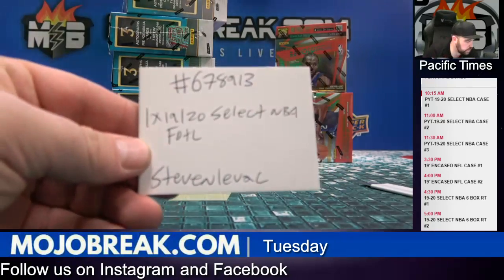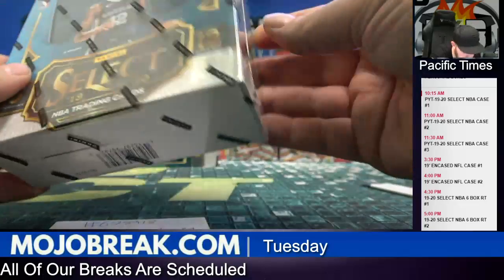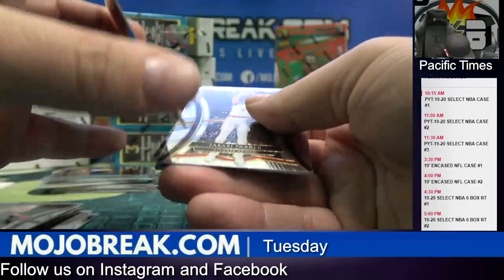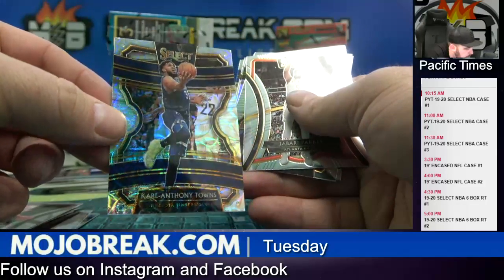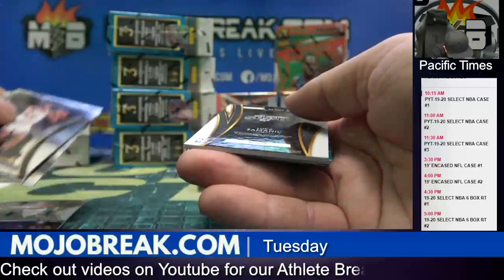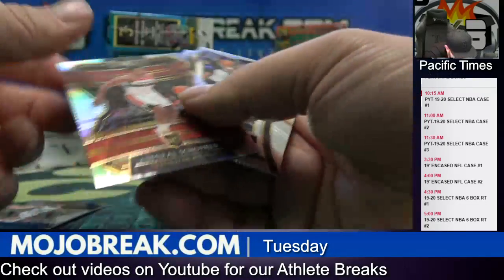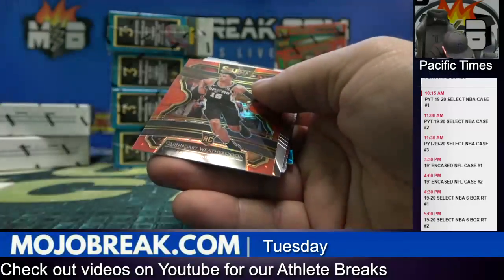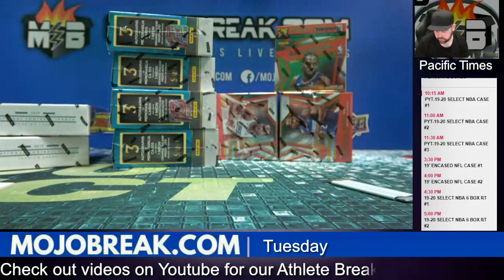stevenlevac select nba 19-20 Fotl